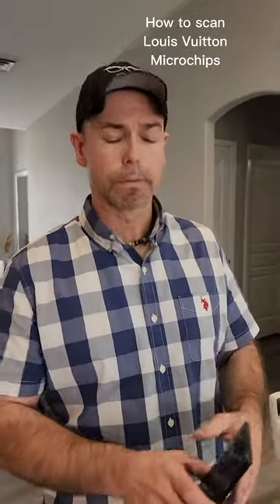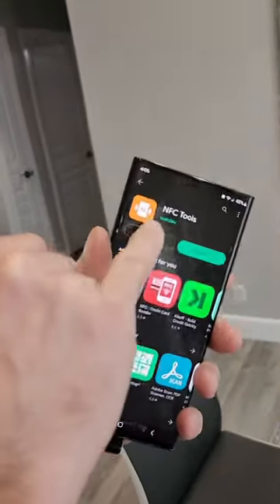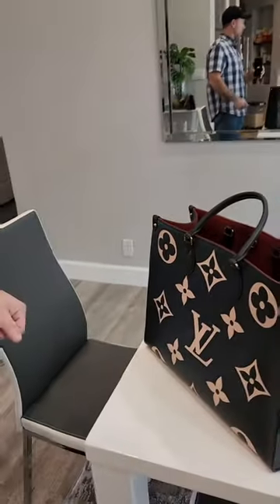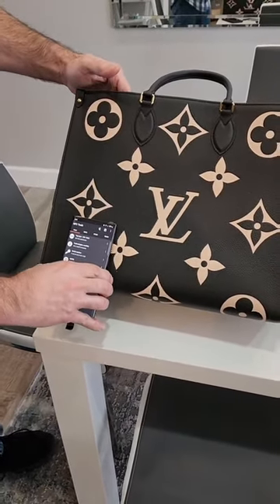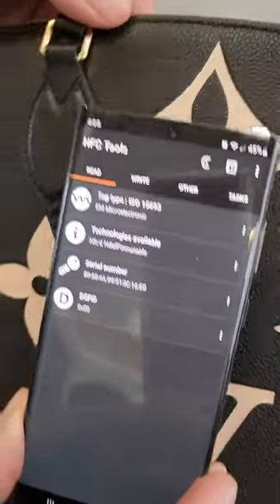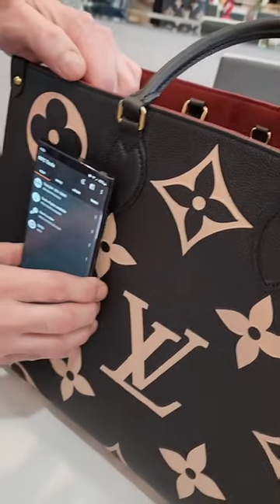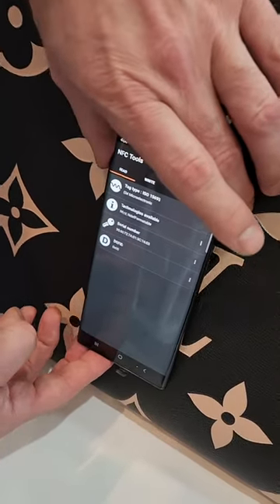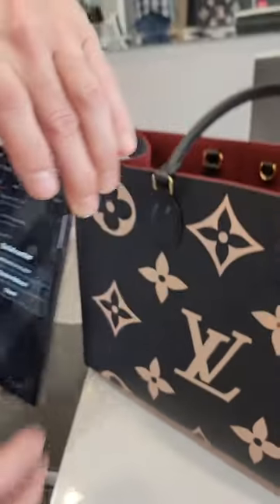How to scan Louis Vuitton Microchips using your phone.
tutorial on how to scan Louis Vuitton Microchips